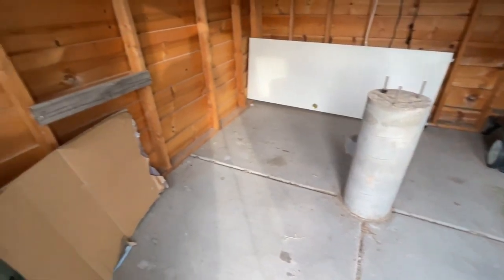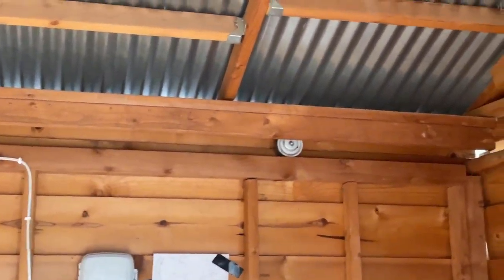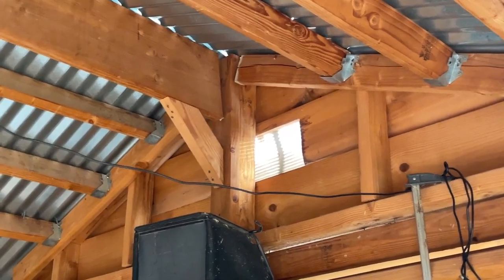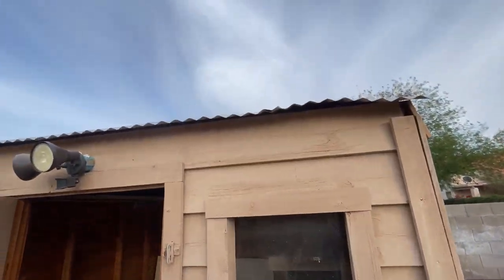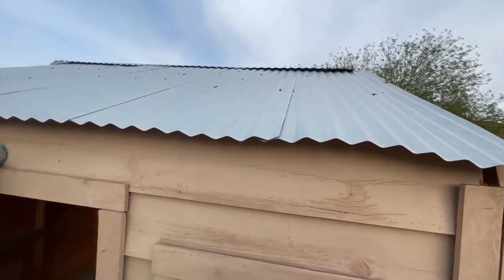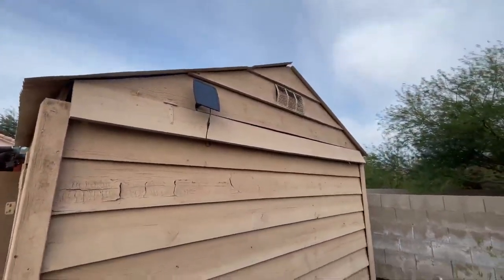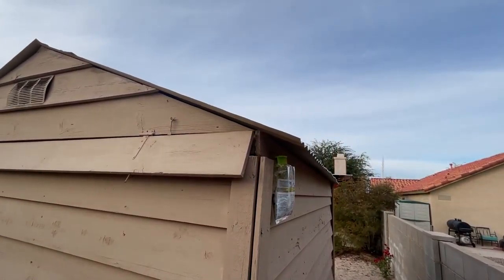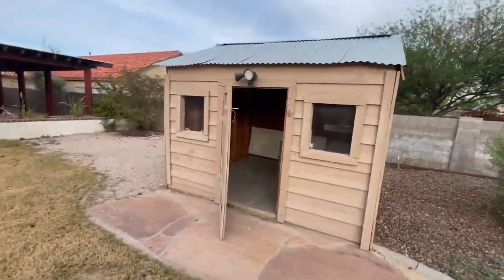Shed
quick walkthrough of my old shed so I can build one in the future